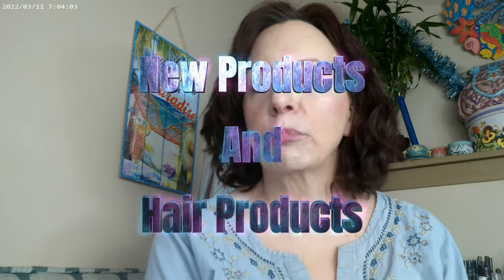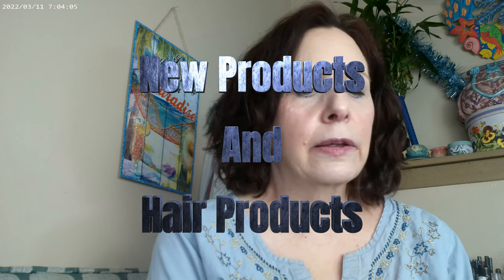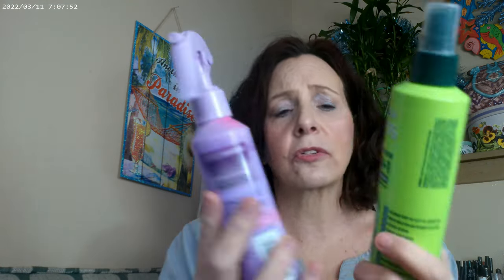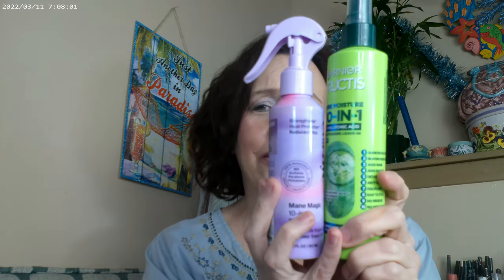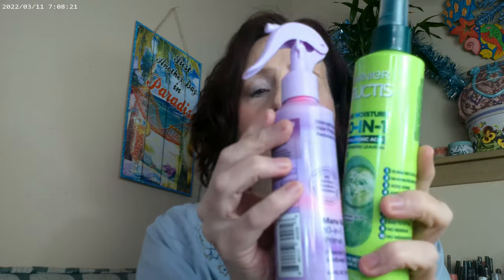New Products and New Hair Products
LYS Shade Ln3 and Loreal True Match Cool 2.5, Truly Iconic Colourpop Palette, Superhero by IT Mascara, NYX Thick It Stick IT Light Ash Brown, Physician's Formula Butter Glow Translucent Powder, Fourth Ray Glisten Up, Pretty Fresh Concealer by Colourpop, NYX Fat Oil Supermodel, Becca Rose Quartz Highlighter, Revolution Relove Sugar Palette Blush and Highlighter, Hard Candy Face Off Bronzer Sweet Tea, Revolution Blush Balm in Peach, ELF Whoa Glow Face SPF 30 Sunbeam